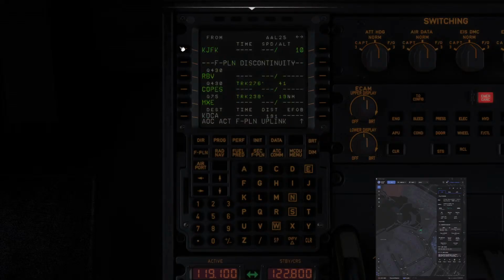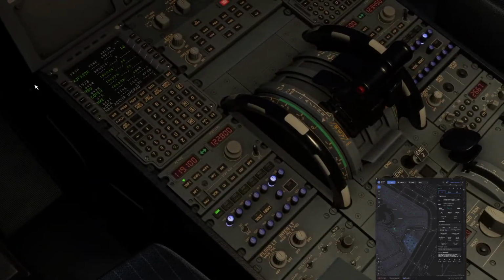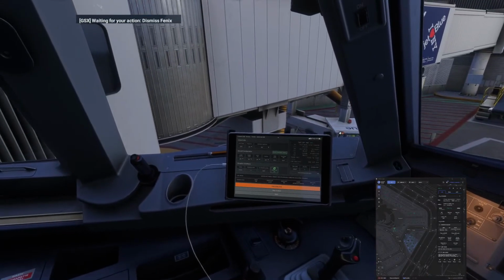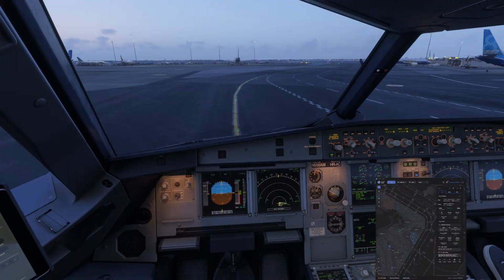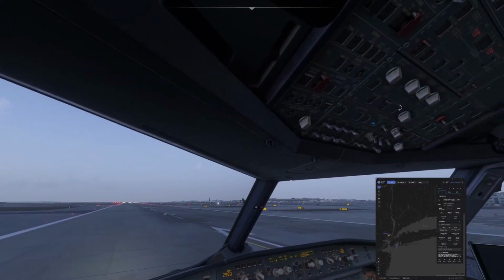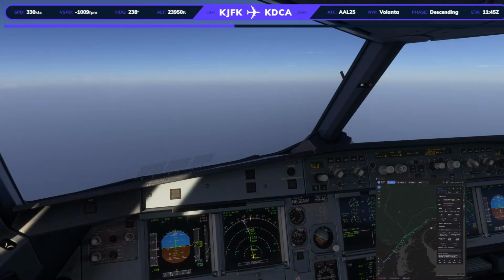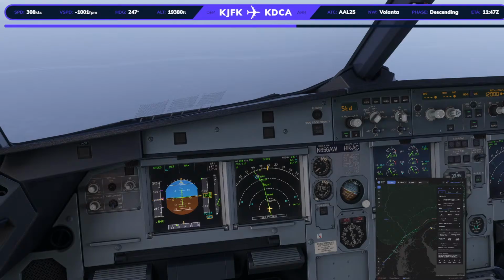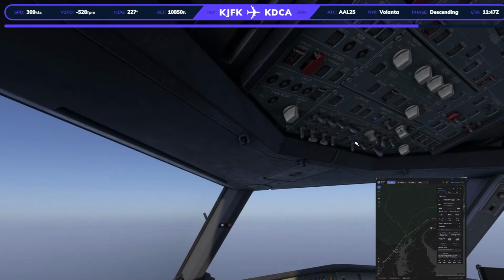JFK to DC Fenix AAL25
Welcome to my chill spot. Former monk, wanna be pilot, lover of life and respecter of all. Feel free to converse just know that I like to ask questions. Your generosity is appreciated